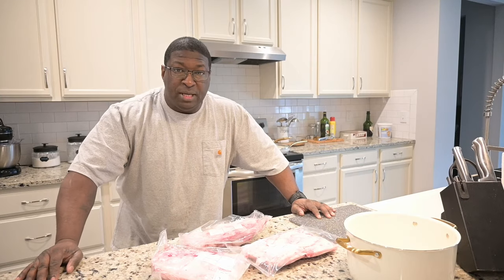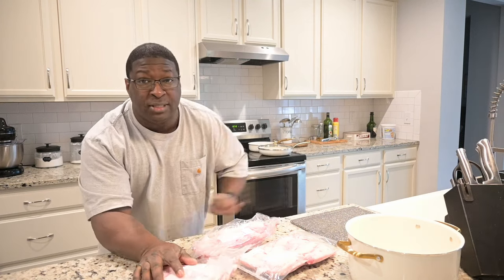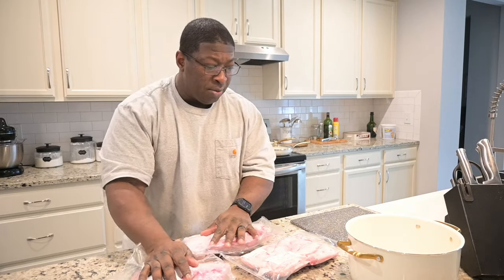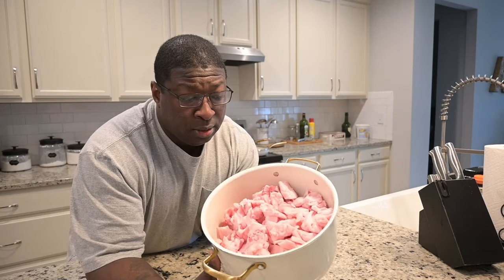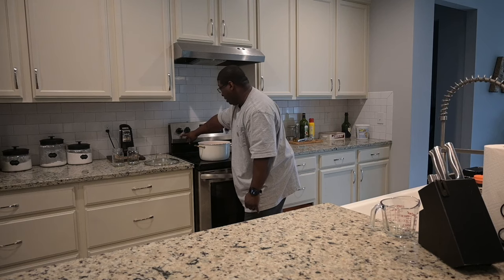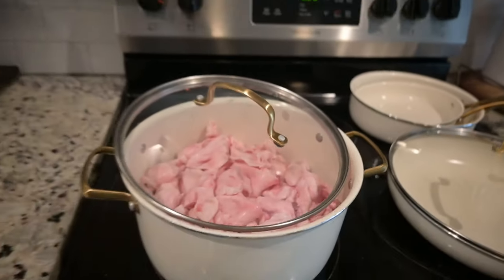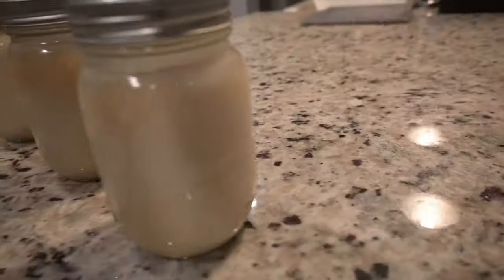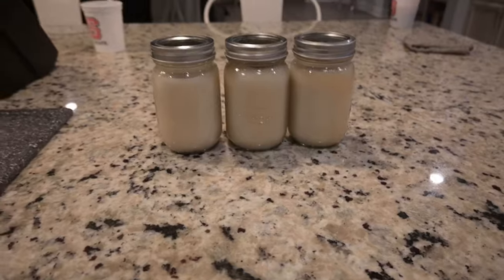We Rendered Our Own Lard and Came Out With A Snack!!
What’s up good people. Well you know we just did our second Pig processing. This time we got the fat back and decided we were going to learn how to render our own lard. It came our great and the best part was we got some crunchy little pork cracklings as a snack.

Y’all come back now, ya here?